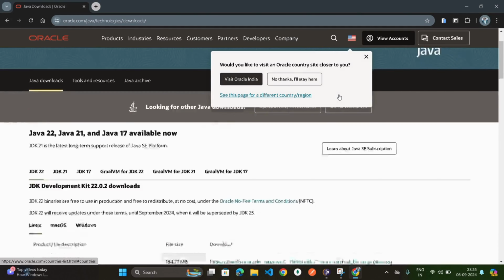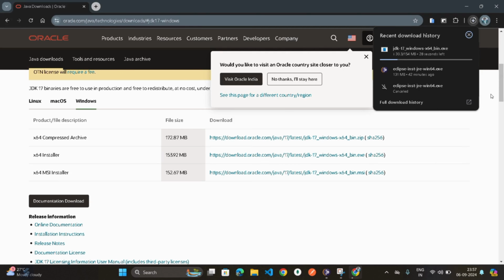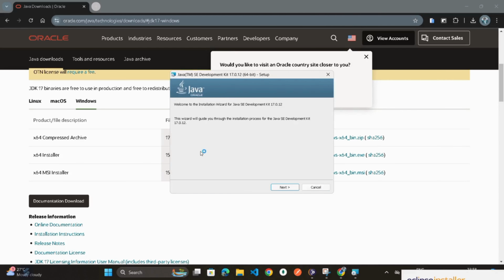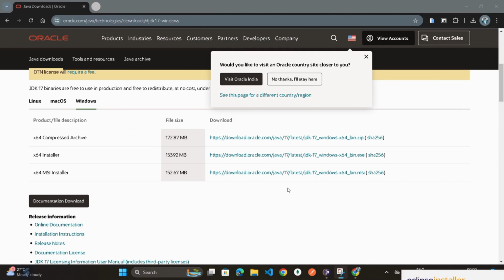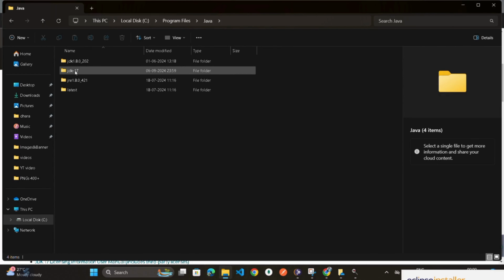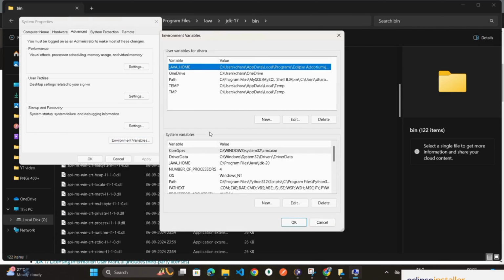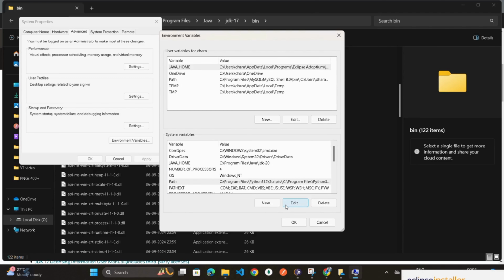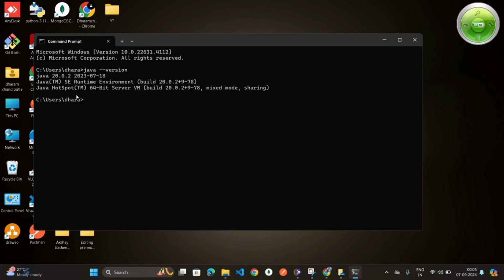How To Install Java on windows 10/11 [ 2024 ] JAVA_HOME ,JDK installation 🚀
Now let's begin our Java Installation.

Find the installation file and then simply click on it for download. You need to click the Oracle License agreement. Download the JDK as shown in the video as per your operating system. Here is this video we showed how to download and install java on windows 10/11.
Now after downloading JDK save the file to the disk and follow the next step for installation.

how to download Java in laptop Windows 11
how to download Java on laptop Windows 11
how to install Java on laptop Windows 11
how to download Java in PC Windows 11
how to download Java in Windows 11
Java for PC Windows 11
how to download Java app in laptop Windows 11
Java in Windows 11
download Java in laptop Windows 11
Java for laptop Windows 11
how to install Java on PC
how to install Java on laptop
how to download and install Java on Windows 11
how to use Java on laptop
how to use Java on PC
install Java on PC
how to install Java
Java download
how to use Java in desktop
Java download
Java desktop
Java login
Java app
Java for Windows 11 64-bit
Java web download
Java installation for Windows 11
Java latest version for Windows 11
how to fix Java installation errors on Windows 11
how to download Java SDK for Windows 11
why is Java not working on Windows 11?
how to update Java on Windows 11
why can't I install Java on my PC?
Java troubleshooting on Windows 11
Dharam's Code Mystery 7 Java Guide